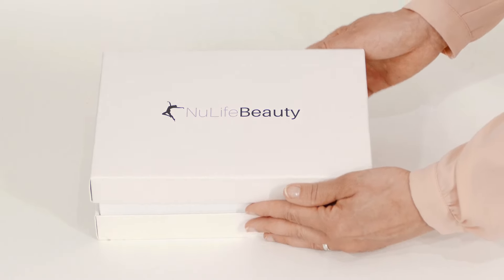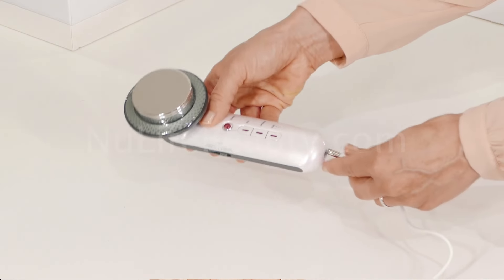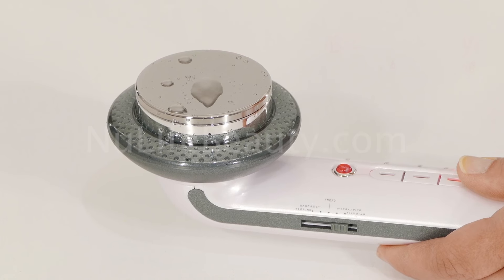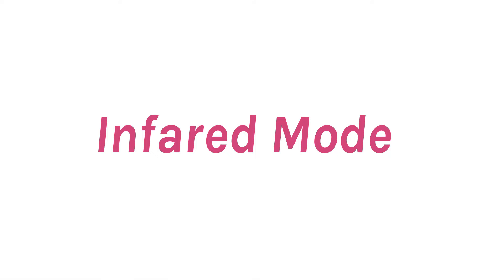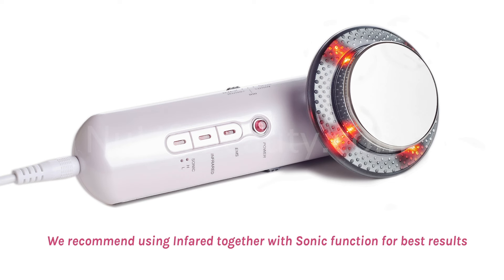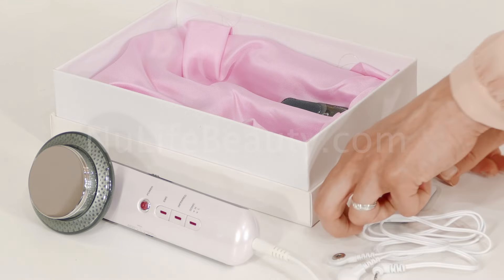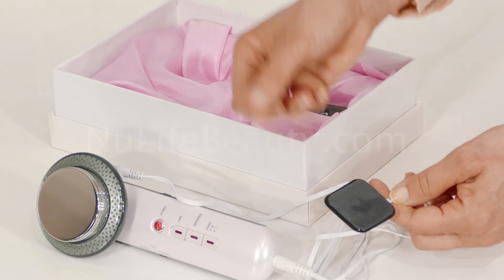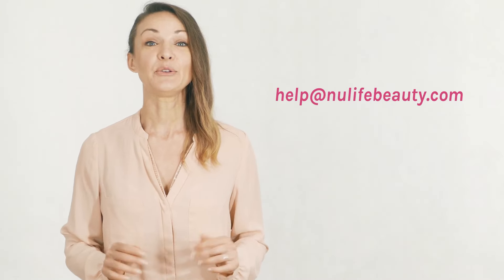NuLifeBeauty™ Ultrasonic Slimming Device - How To Use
Laura guides you through all the functions of the Ultrasonic Fat & Cellulite Burner and how to use them.